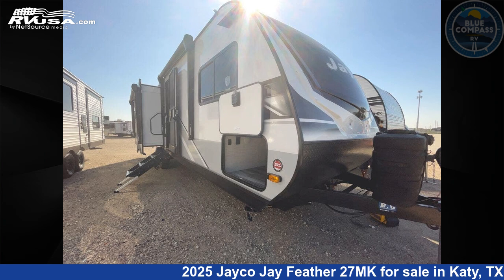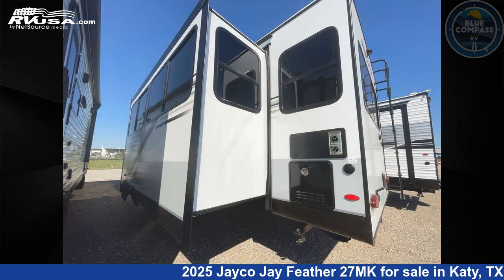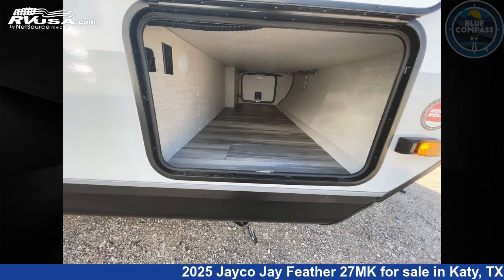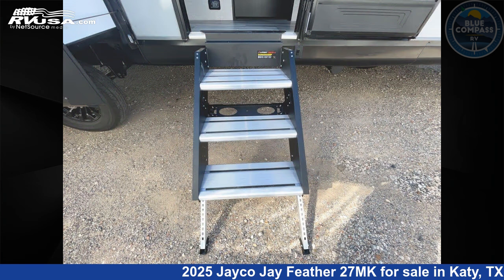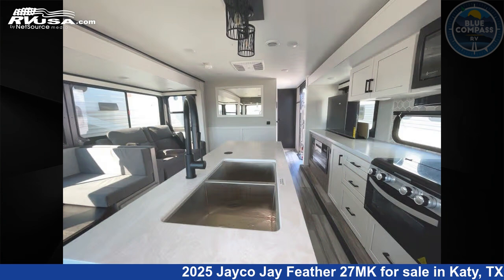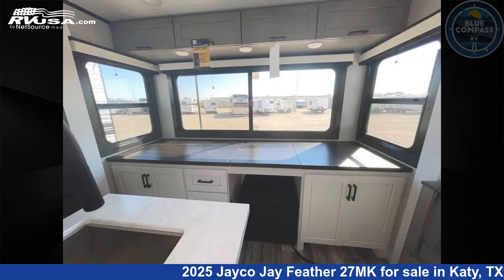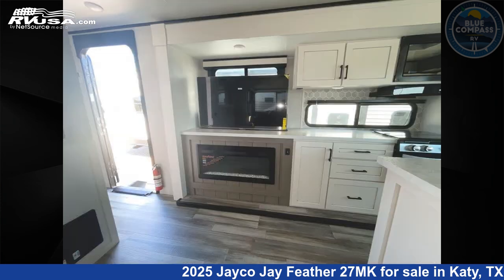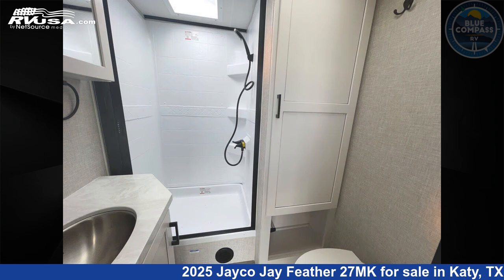Beautiful 2025 Jayco Jay Feather Travel Trailer RV For Sale in Katy, TX | RVUSA.com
This 2025 Jayco Jay Feather 27MK is a Travel Trailer RV. It is located in Katy, TX 77494 and is offered for sale by Blue Compass RV Katy. This New Jayco Is 33' 0" in length and features sleeps 6, Slideout, and 55 gal fresh water capacity. The floorplan layout of this Travel Trailer features Front Bedroom, Kitchen Island.

Blue Compass RV Katy is a dealer for brands like: American Coach, Braxton Creek, Coachmen, East to West, Forest River, Grand Design, Highland Ridge, Thor Motor Coach, Vanleigh, Winnebago and offers the following rv services: Parts/Accessories, Service. They stock rv types such as: Class A, Class B, Class C, Fifth Wheel, Super C, Toy Hauler, Travel Trailer. For more information and pricing on this unit, To see all units available for sale by Blue Compass RV Katy,